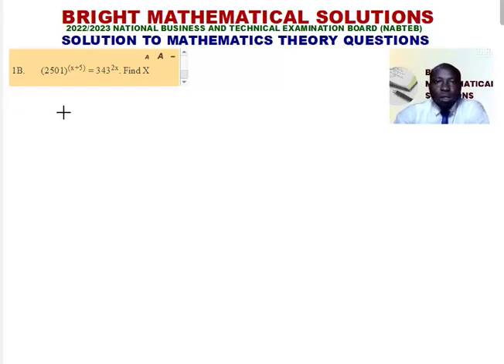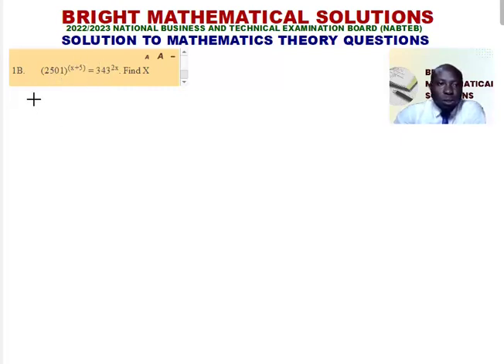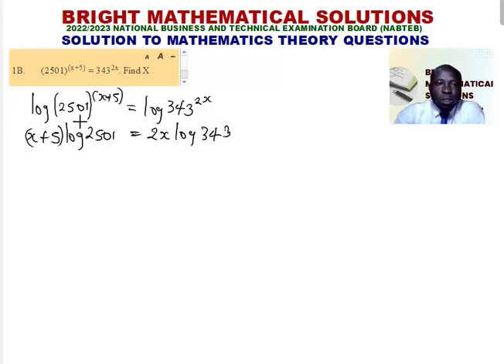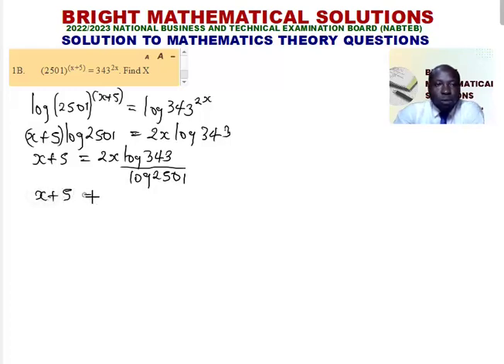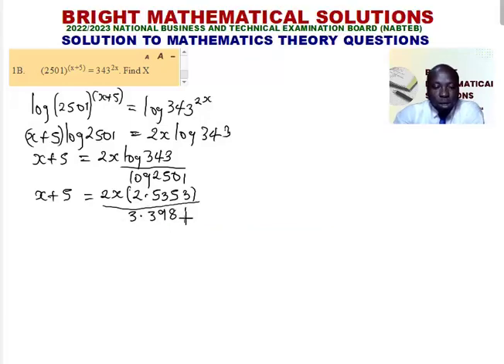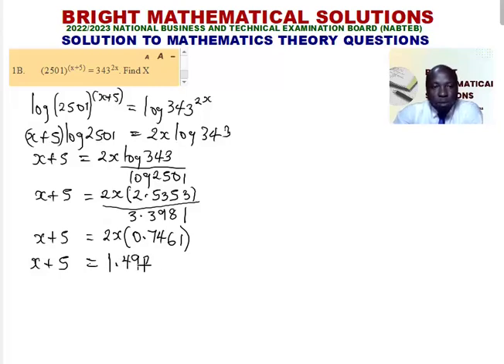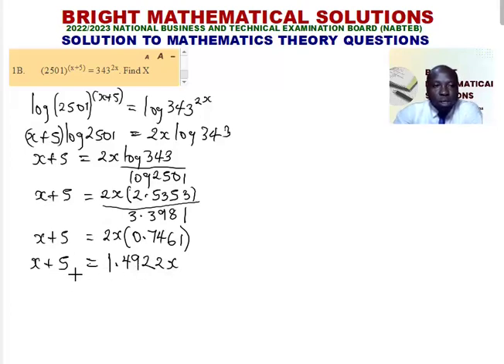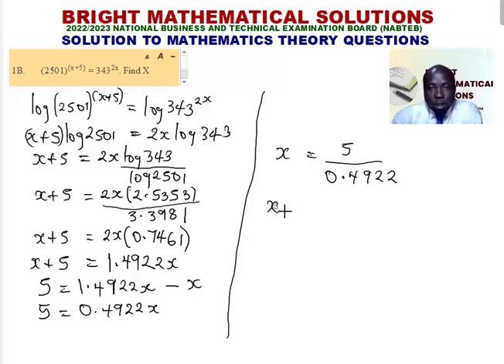2022/2023 NABTEB Question 1B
1B. (2501)(x+5) = 3432x. Find X